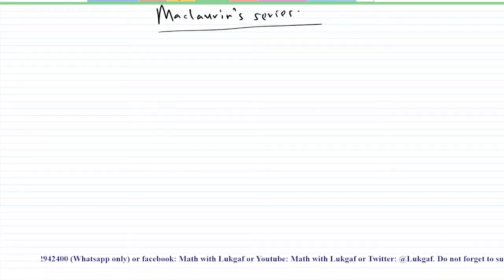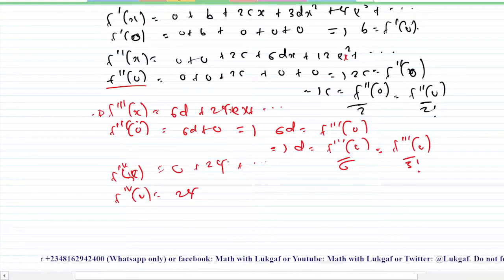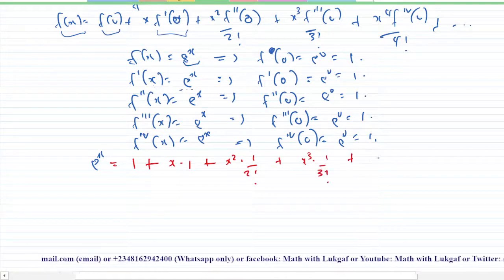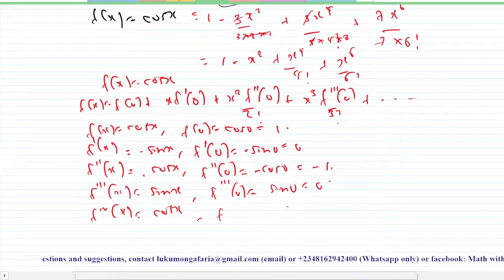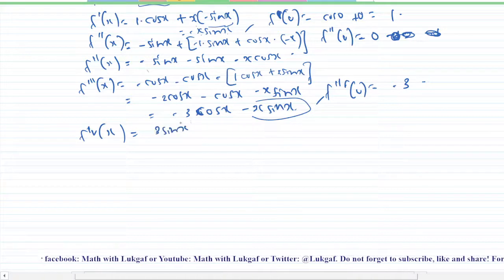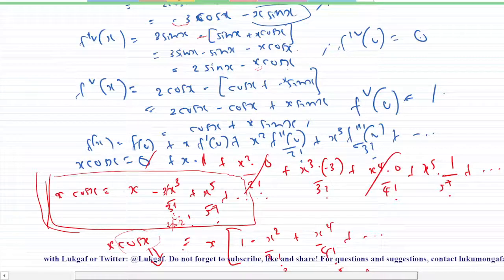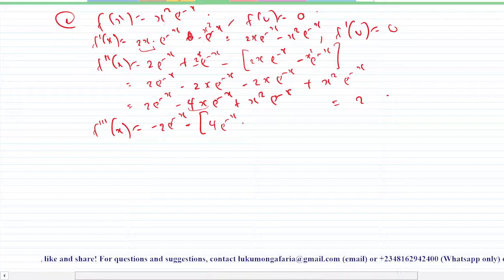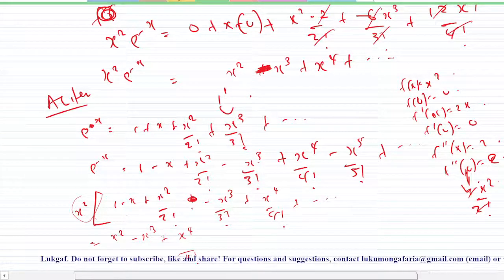SR2 - Maclaurin's series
In this video, I derived Maclaurin's series and explained how you can express functions such as e^x, sin(x), cos(x), xcos(x), x^2e^{-x} etc. in Maclaurin's series